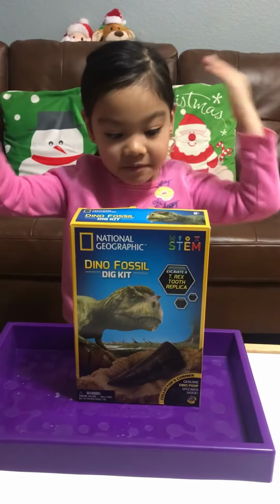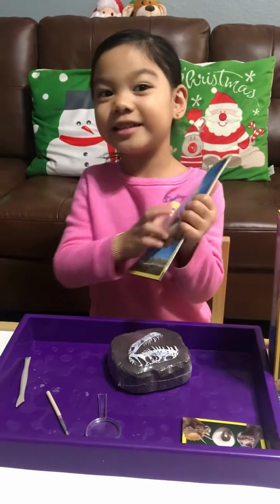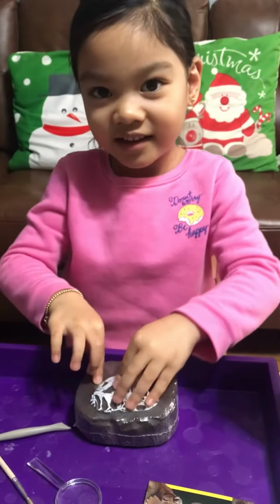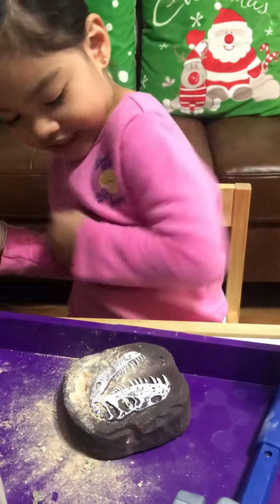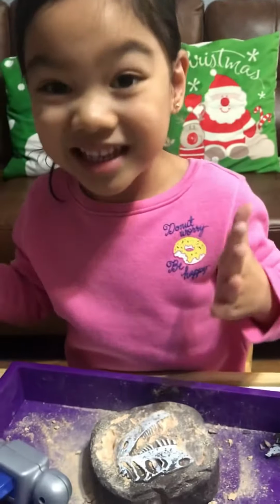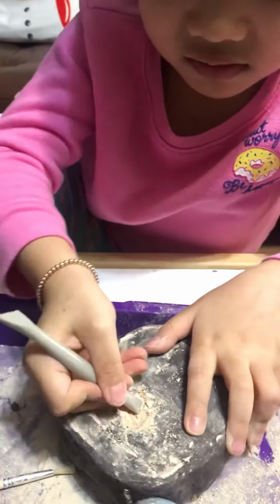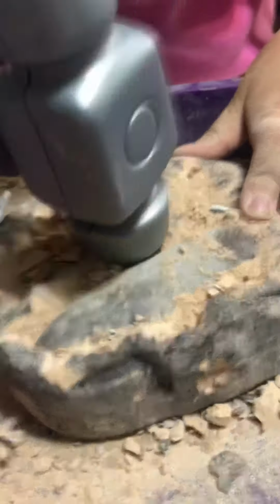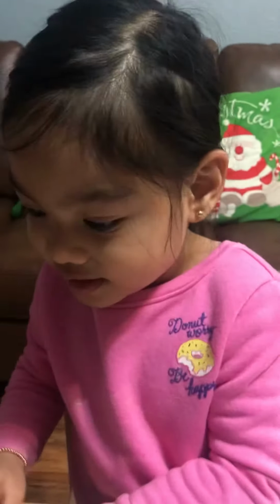Dino Fossil Dig Kit🦖